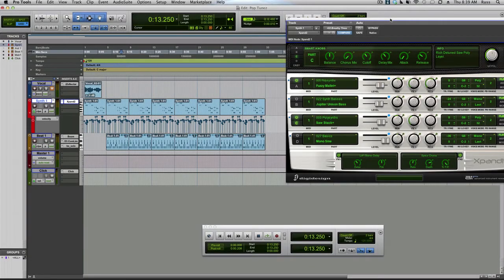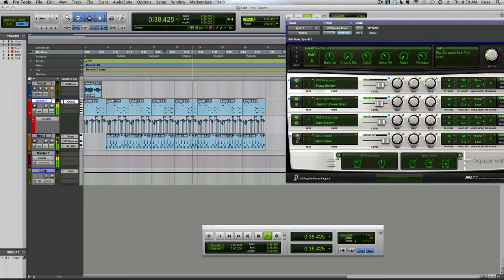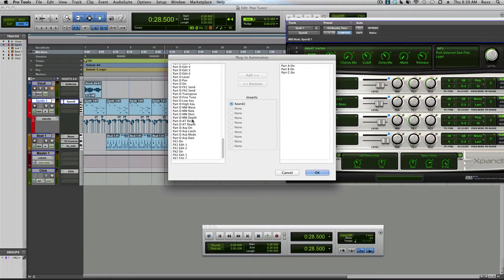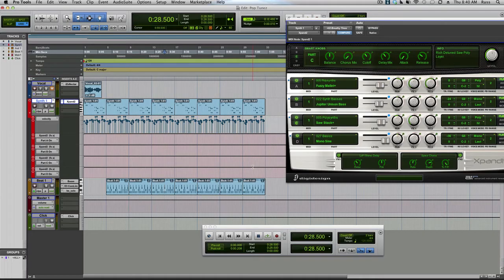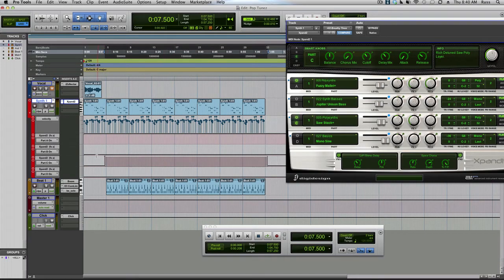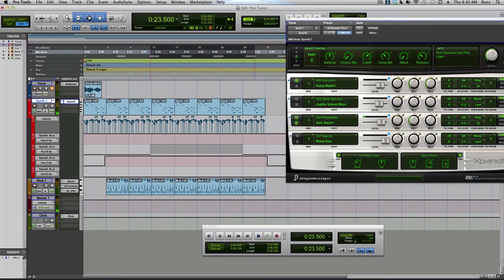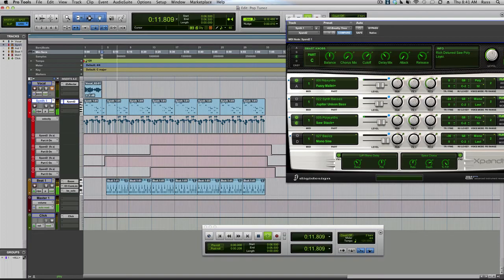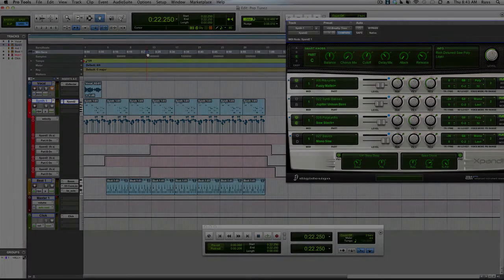Become An Xpand2 Power User In Pro Tools Part 2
In this video Russ shows you how to do even more with one instance of Xpand2 by using automation.